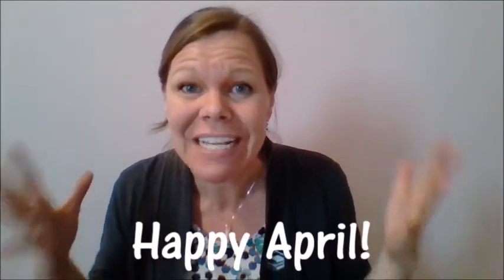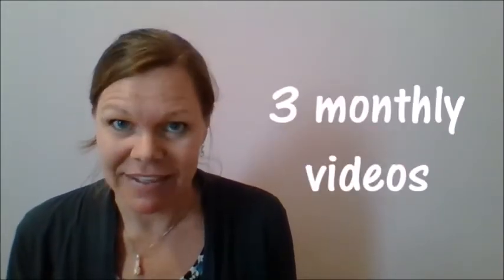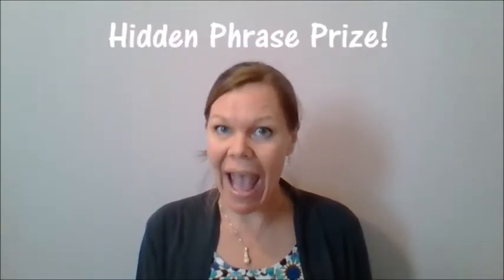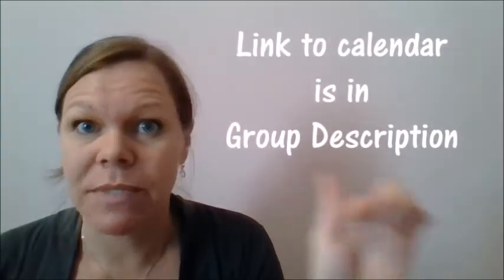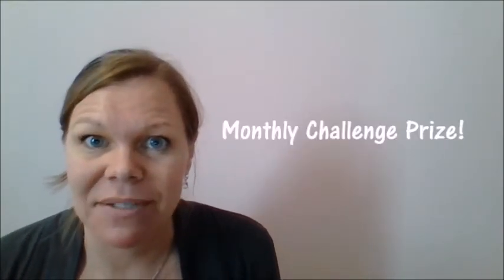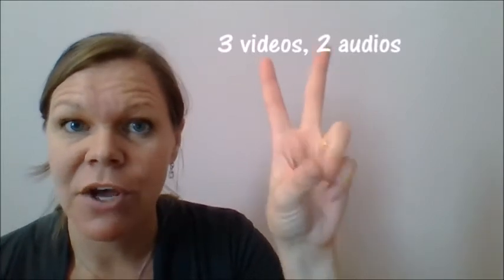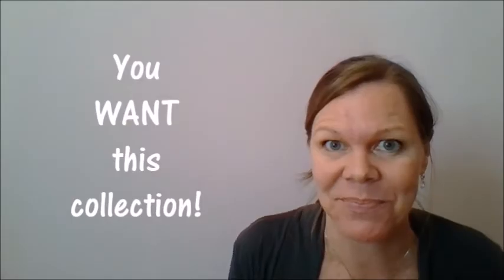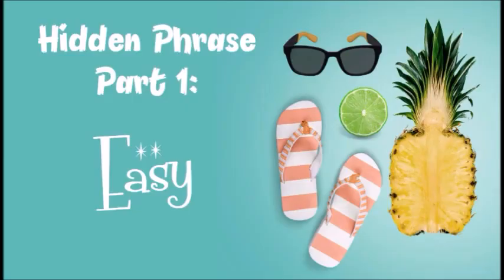April 2016 - Team Challenge!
** 3-2-1 Challenge! **

Watch 3 videos, listen to 2 audios, and send me 1 message with 1 thing you learned from each! This month's prize is a FREE ILLUSTRATED STORIES SET (that's a $100 collection!)!

And don't forget our ongoing CALENDAR challenge! Each time you get a booking, add it to our team calendar, and you could WIN BIG at the end of the month!

** GO PINEAPPLES! **